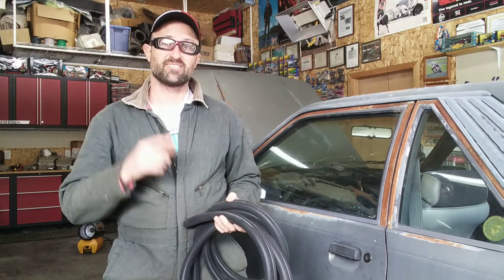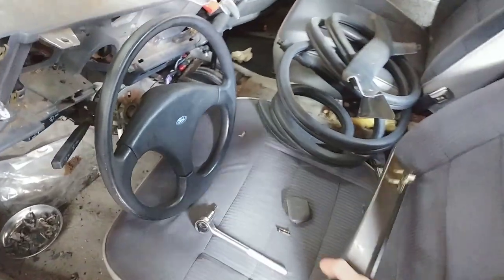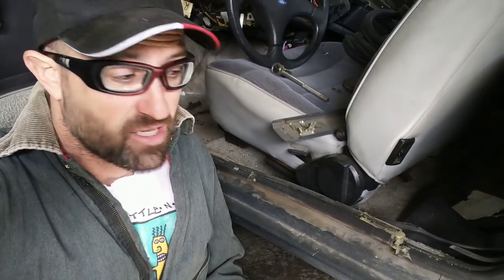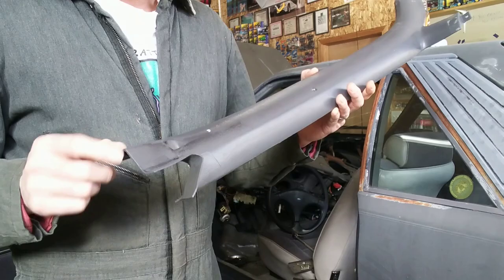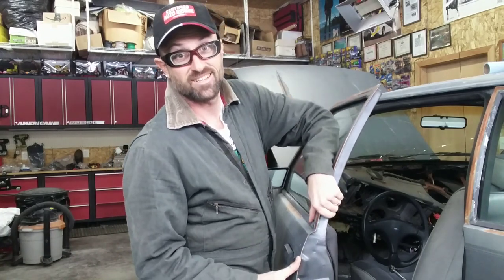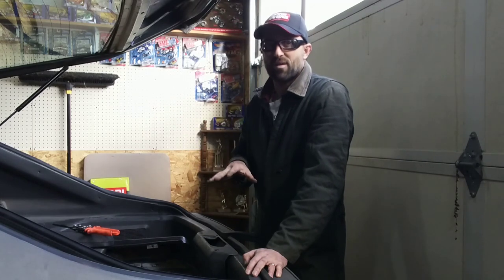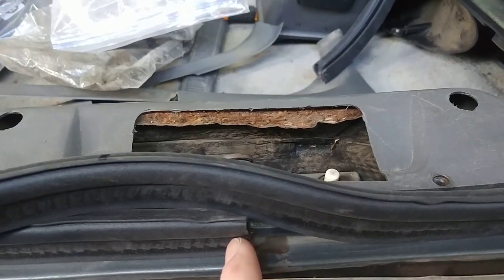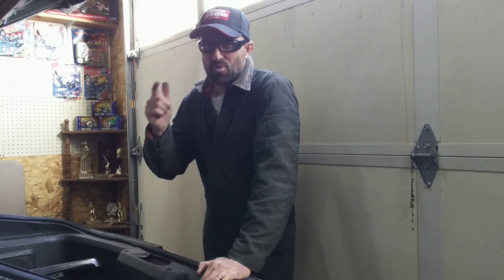How to Replace Door & Hatch Weatherstrip Seals | Foxbody Mustang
Check out the parts and materials I use at Basin Motorsports:

One of the next projects on cleaning up the '86 Foxbody Mustang hatchback is to replace the haggard door weatherstrip seals.

Check out Facebook:  Basin Motorsports